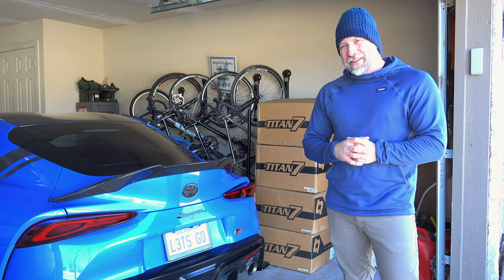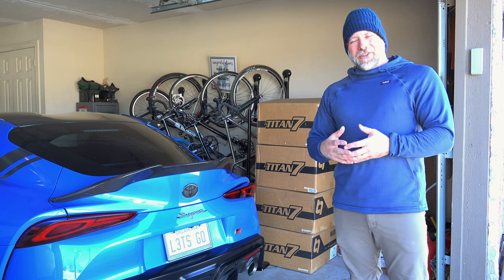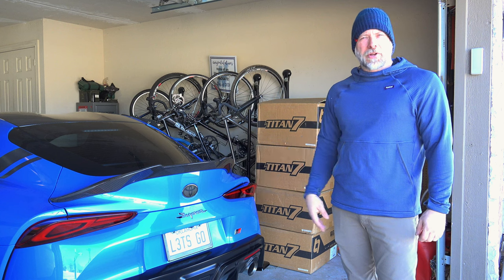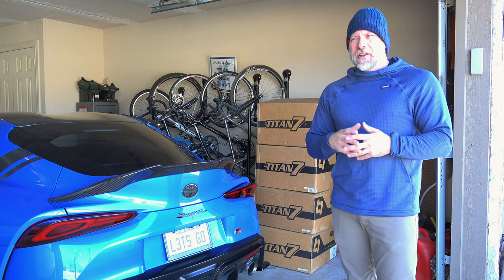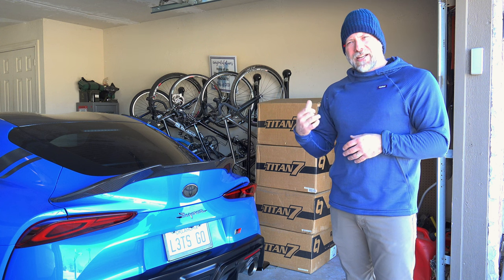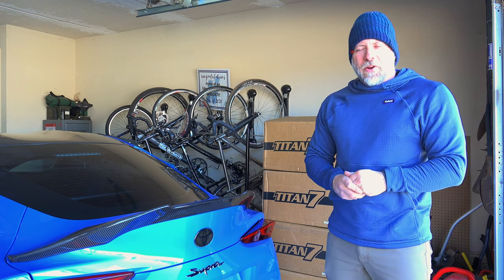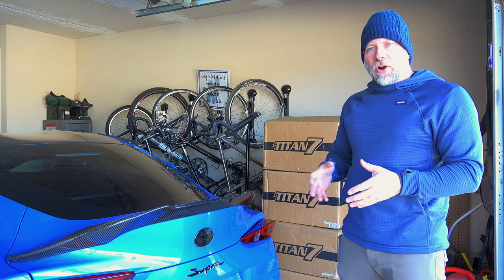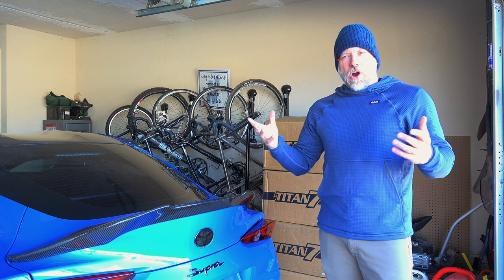What's in the box??? // Supra // Titan 7 Wheels